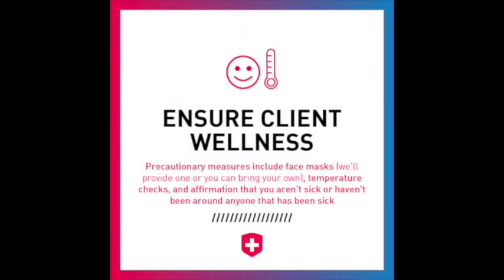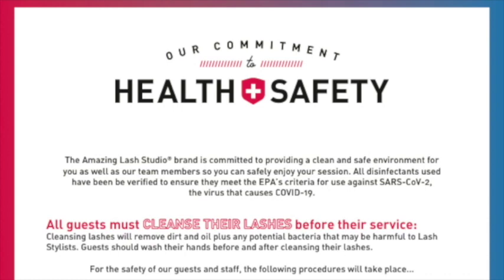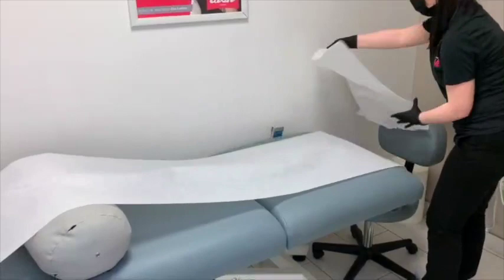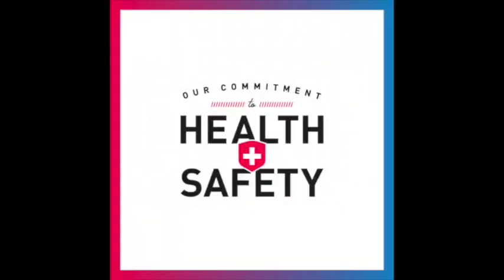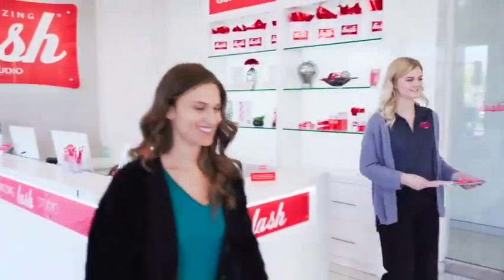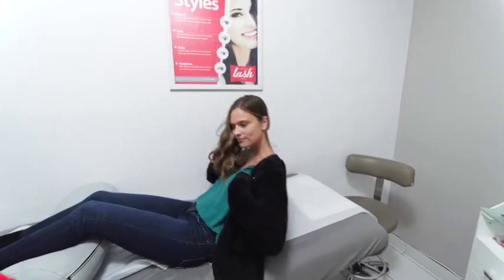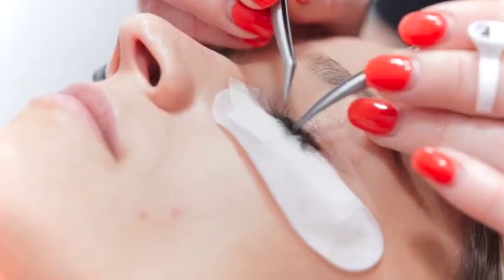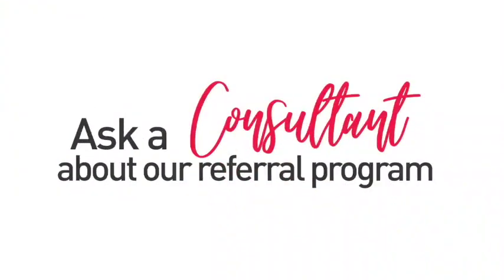Safety and What to Expect on Your Next Appointment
Amazing Lash Studio® has been eagerly awaiting the day when we can welcome guests back through our doors.  We are excited to announce that we are beginning to reopen our studios in compliance with the local, state and national regulations. We have worked diligently during the closure of our studios due to COVID-19 to update our already rigorous sanitation and safety standards.